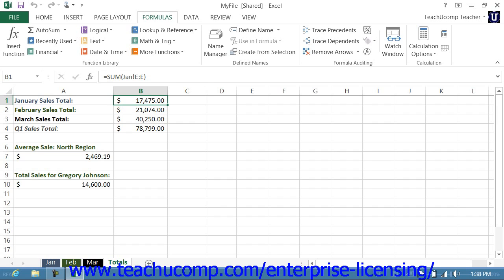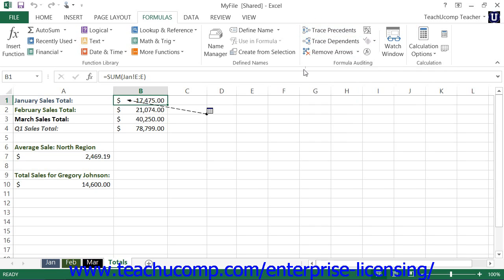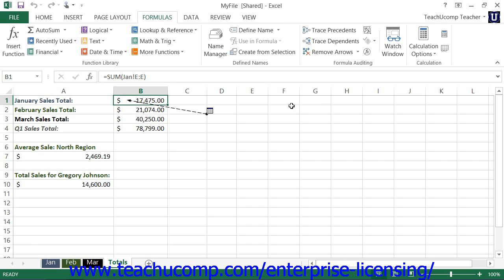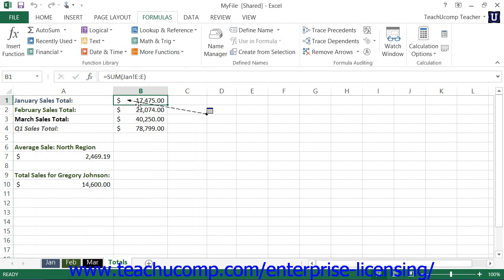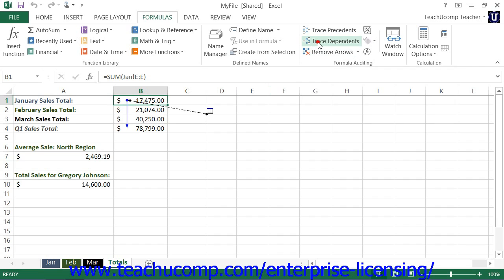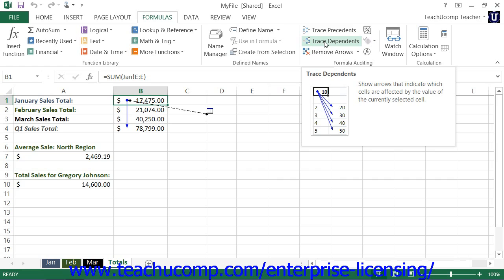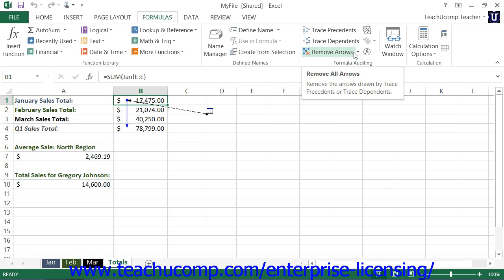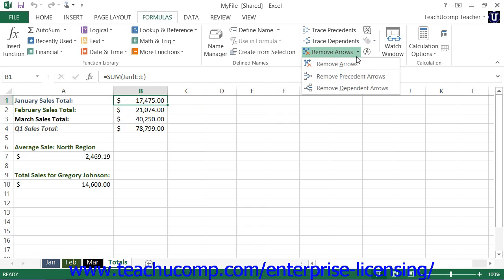Microsoft Office Excel Tutorial 2013 Auditing Worksheets 17.2 Employee Group Training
A clip from Mastering Microsoft Excel Made Easy: tracing precendent and dependent cells. Get a FREE demo of our training for groups of 5 or more